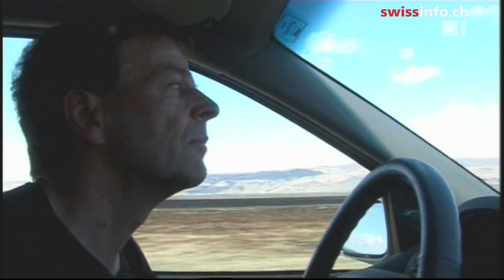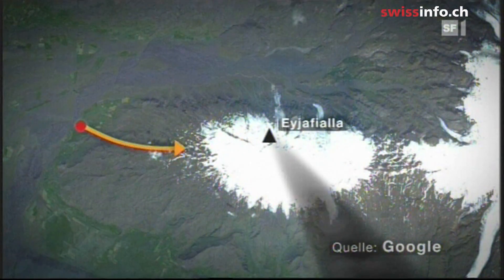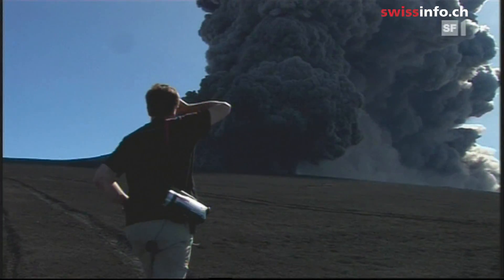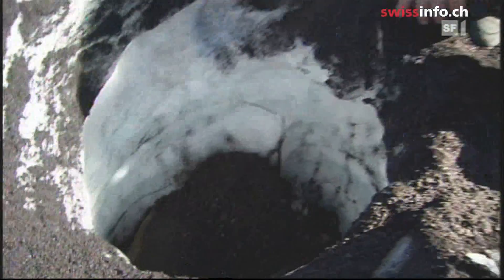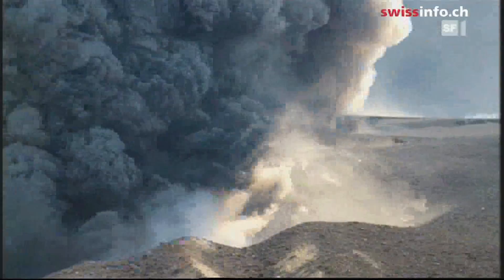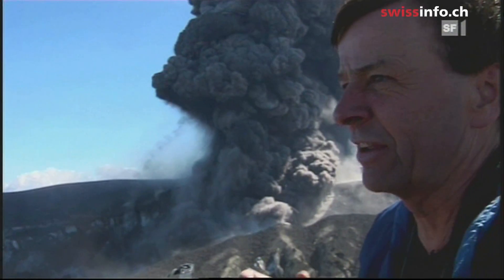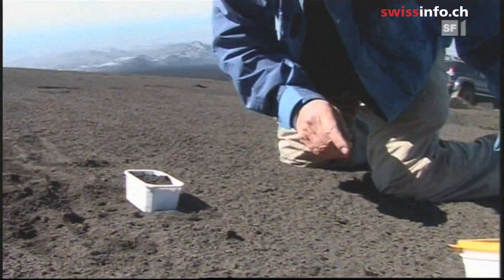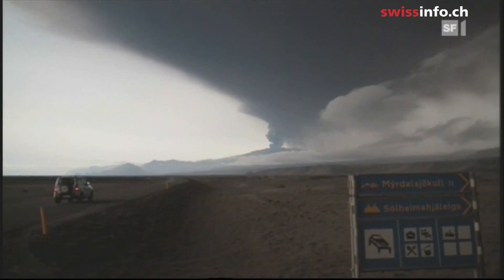Researcher gets up close to the Volcano "Eyjafjalla"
Short Documentary: Its not every day that the Swiss volcano expert Peter Diethelm gets close to one thats active. Swiss television accompanied the researcher on a mission to Eyjafjalla on Iceland, which has been interrupting flight traffic all over Europe. (SF/swissinfo.ch)